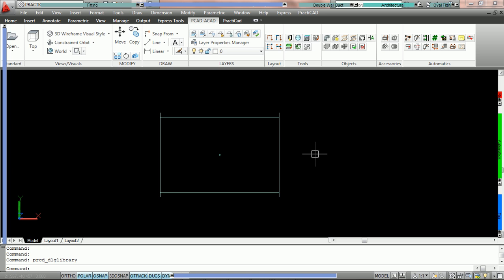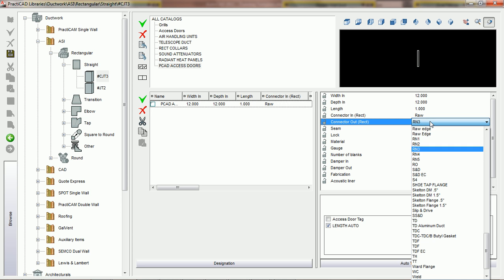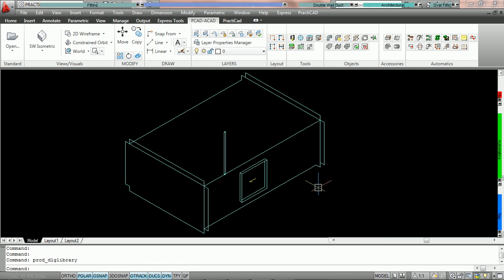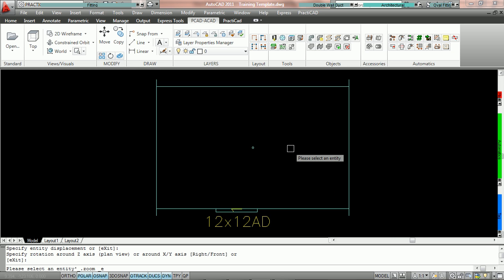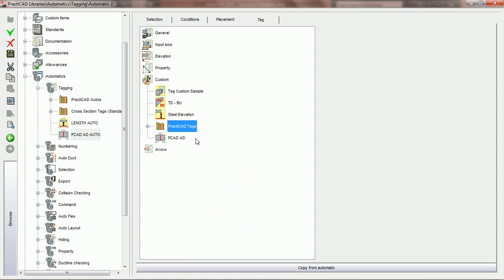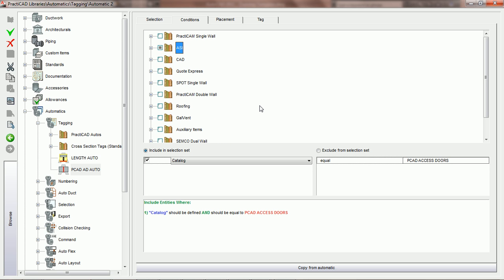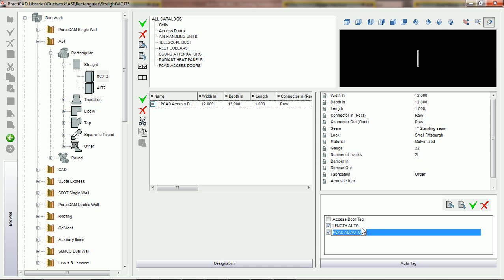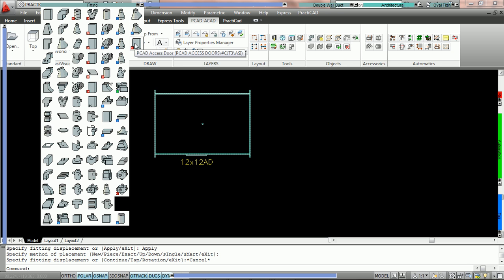08 049 AutoTags Full Exercise Access Door Full